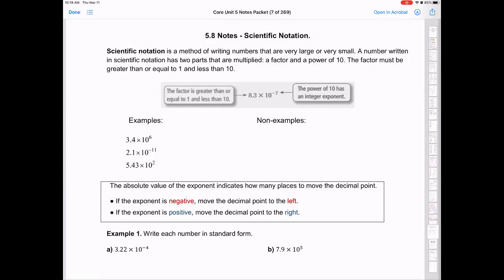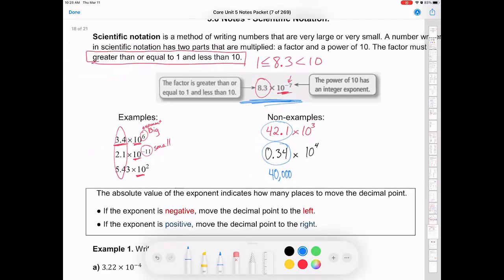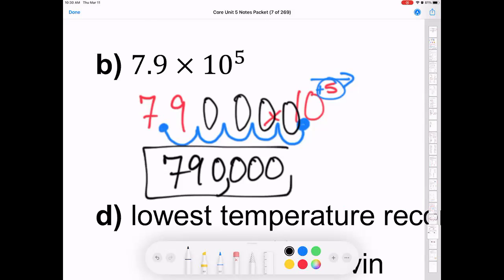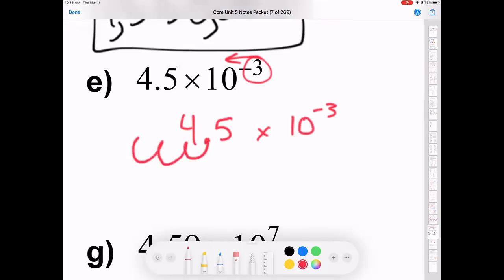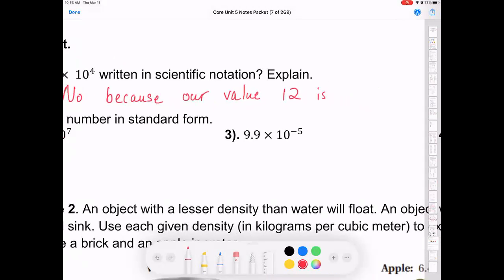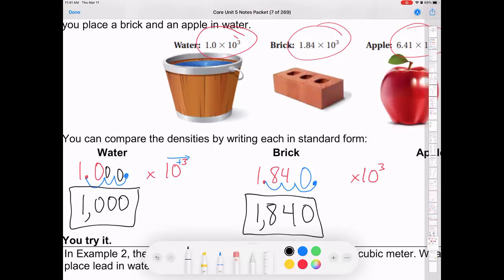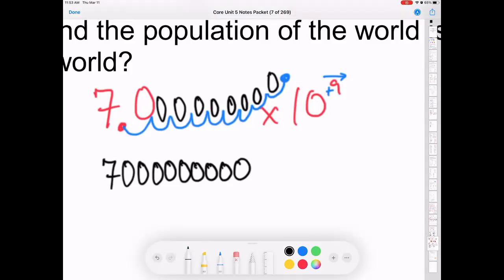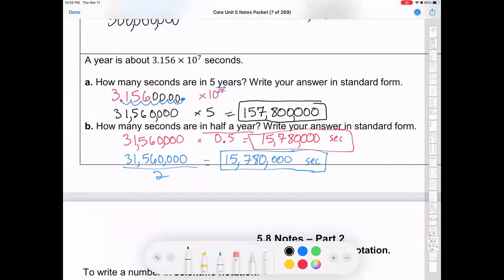5.8 Video Notes Scientific Notation